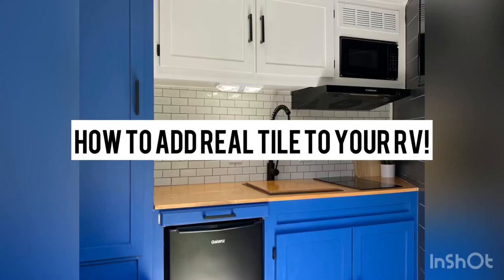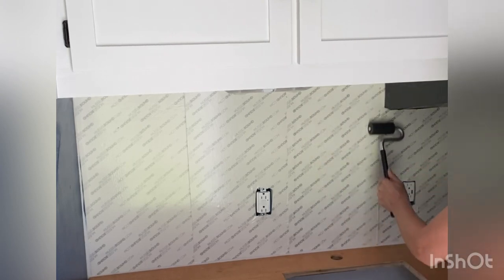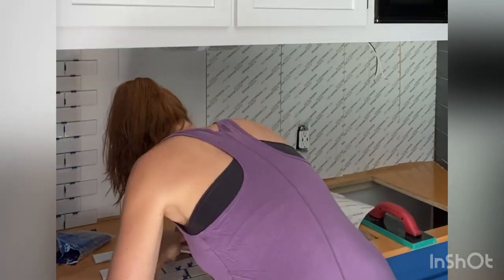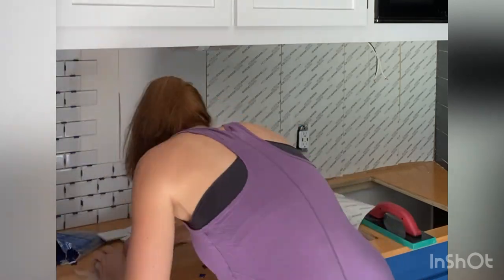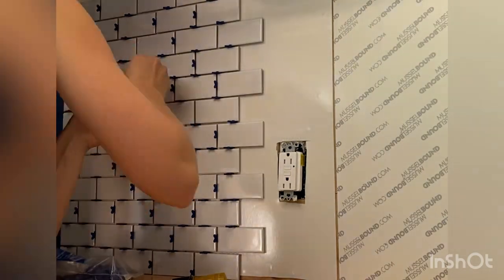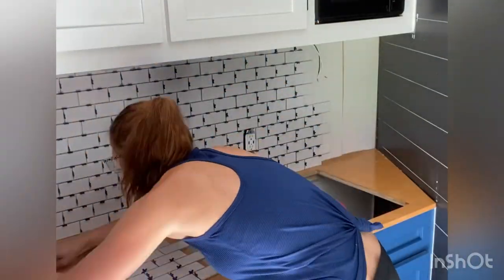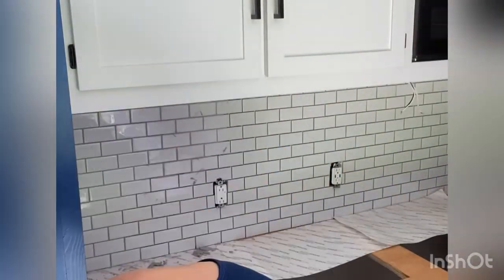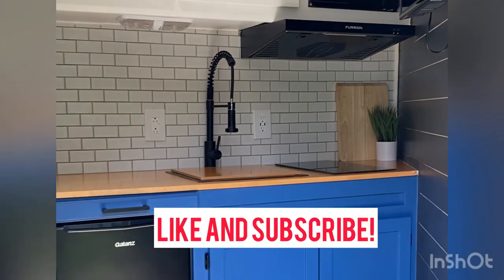How to install REAL tile in your RV/horse trailer that won’t crack!